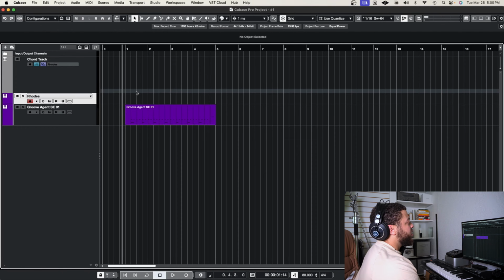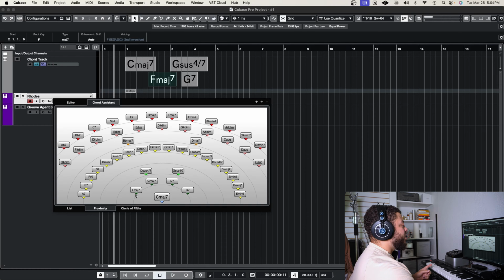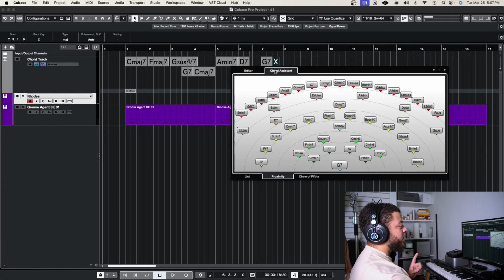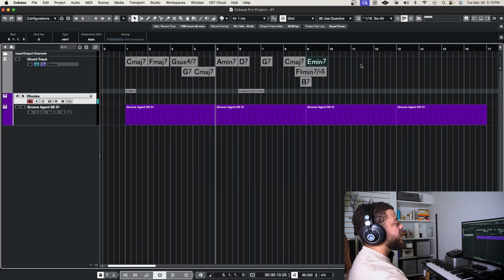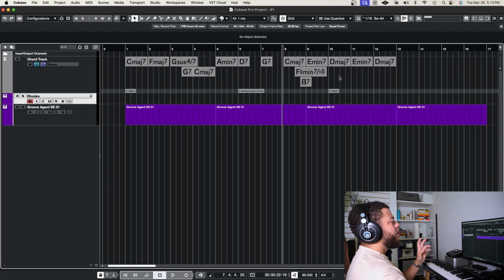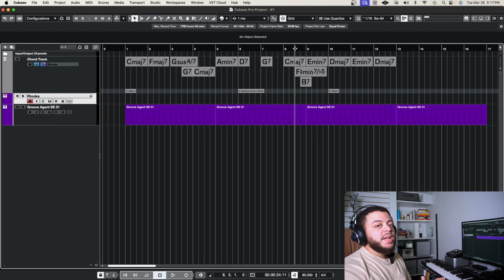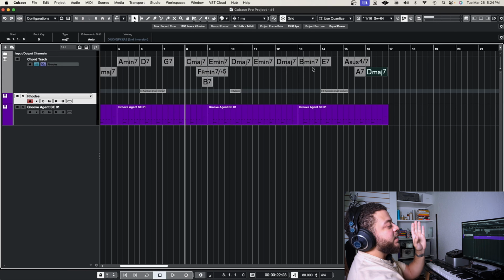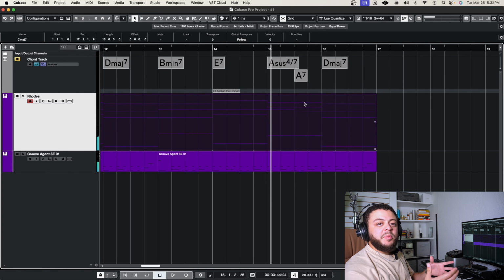Building Chord Progressions using 🔥 Cubase Chord Assistant 🔥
In this video, I take you on a songwriting journey. I show you a useful way to use the chord assistant and effectively use the tools Cubase offers. This is very helpful for people who need to move away from normal chord progressions and want to spice up their songs. Even professionals may use this to help them figure out chords that might otherwise not have been thought of. Chord Assistant is an extremely powerful tool and should definitely be looked at if you are mainly a songwriter or producer.